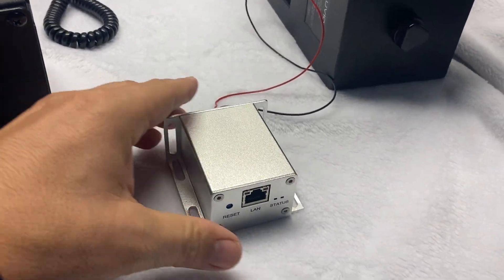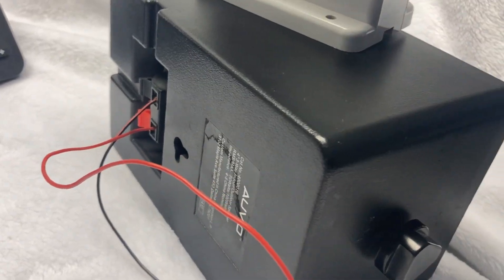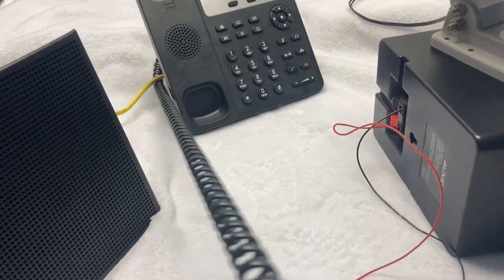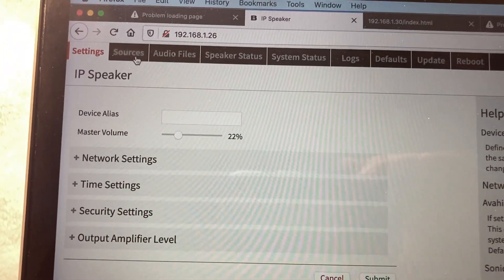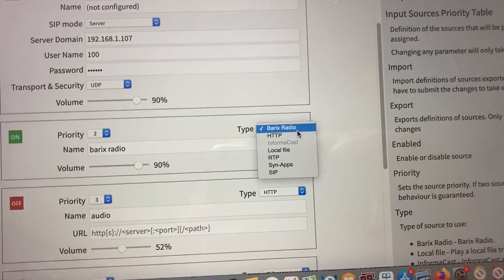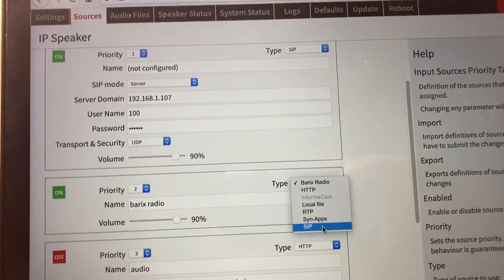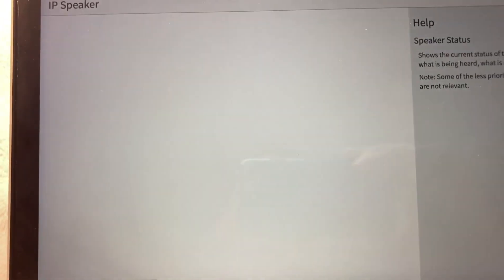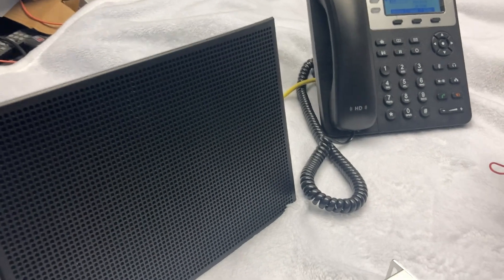Barix IPformer for IP speakers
Use Barix IP former to make any 2-8 ohm speaker an IP speaker. Will work with SIP, http, RTP, as well as 3rd party systems like Syn-apps Revolution software or with extra license purchased at time of sale Informacast.